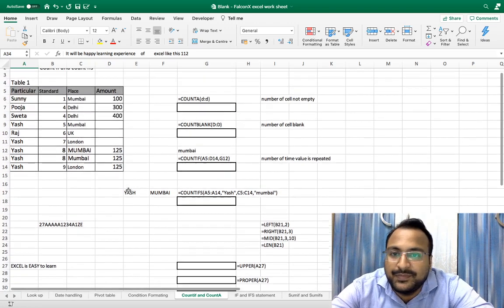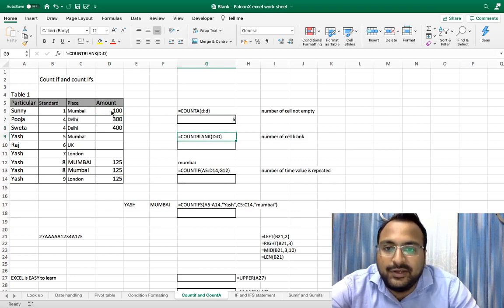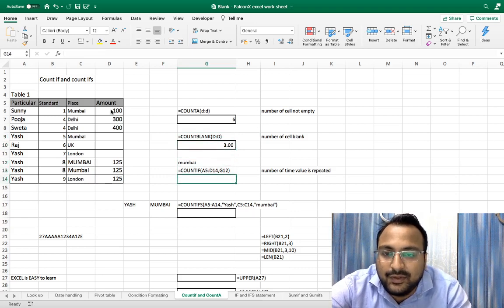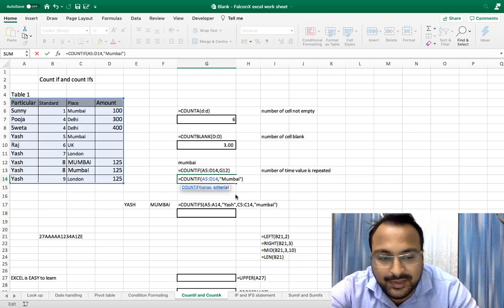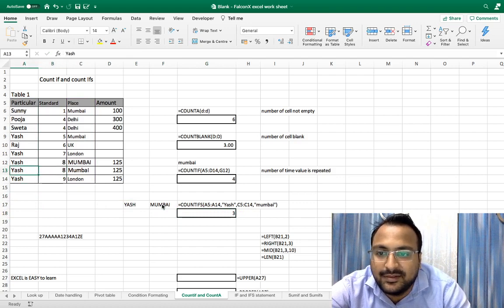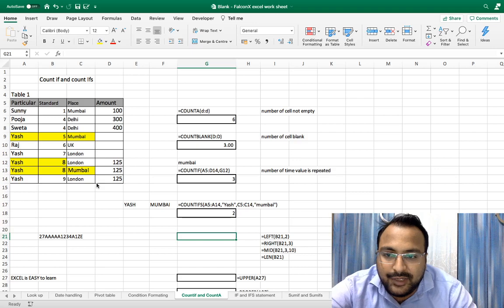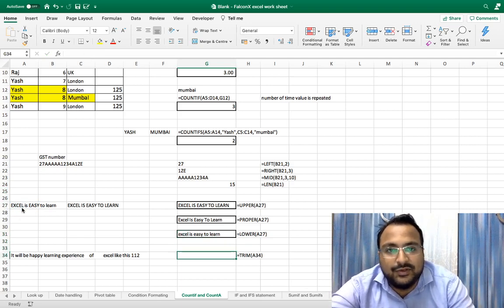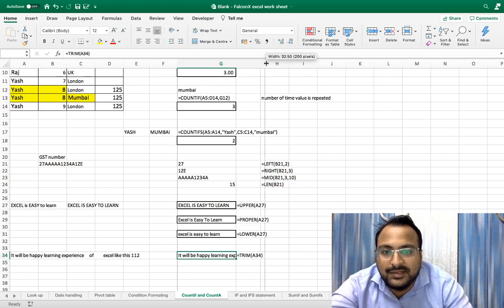Excel String Functions - LEFT, RIGHT, MID, PROPER, UPPER, TRIM and COUNT Functions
Excel String Functions - Excel LEFT, RIGHT, MID,PROPER, UPPER, TRIM and COUNT Functions - Learn How To Use Them With Example by CA. Sandeep Modi.

In this video discussed about LEFT, RIGHT, MID,PROPER, UPPER, TRIM and COUNT formulas in Excel.